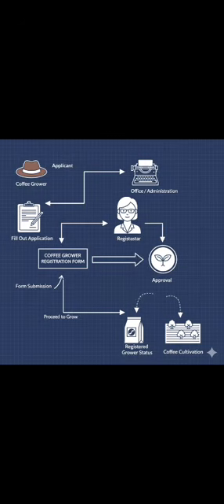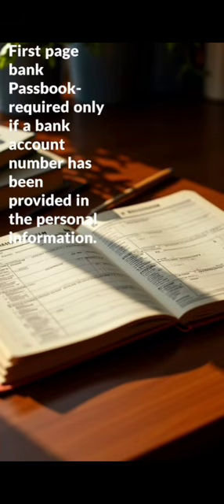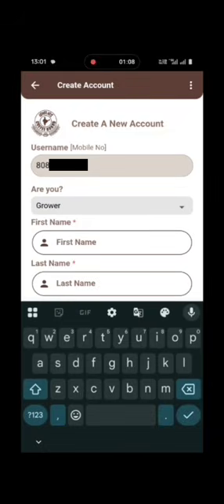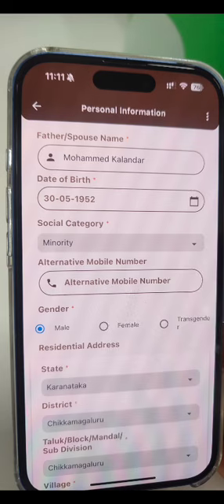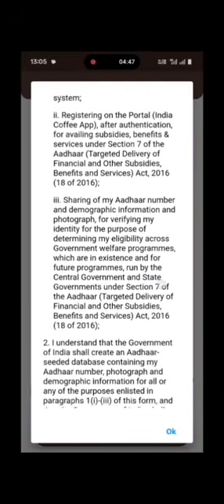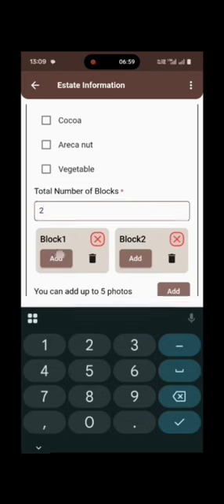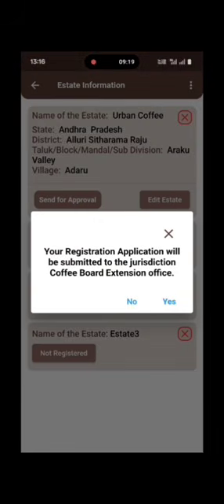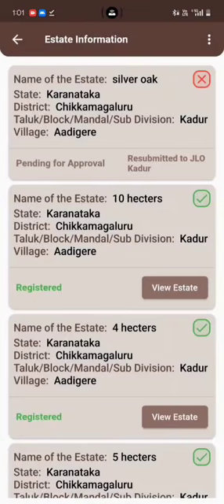Step-by-Step Guide: Coffee Grower Registration in India Coffee App | Coffee Board of India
Namaste Coffee Growers! 🌱☕

In this video, we will guide you step by step on how to register as a coffee grower in the India Coffee App and unlock all the facilities provided by the Coffee Board of India. By registering, you can: Access EUDR compliance modules, training programs and Avail government schemes & subsidies.
✨ We will cover everything from installing the app, verifying your mobile number, creating an account, filling in grower and estate details, uploading documents, and finally getting approval from the Coffee Board Extension Officer.